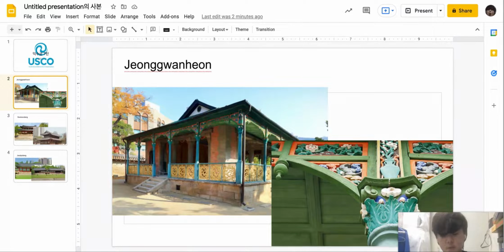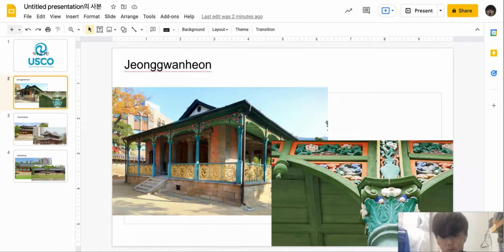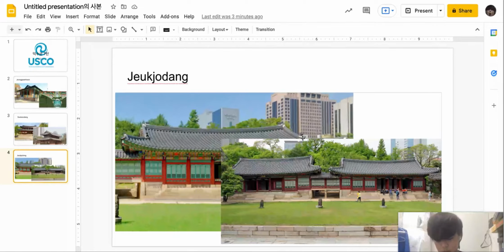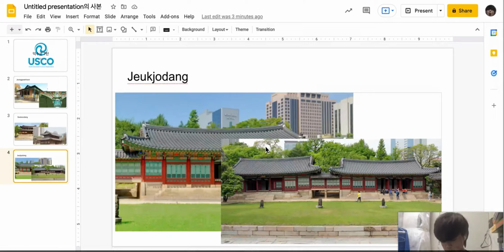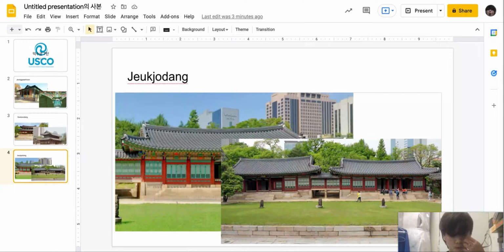문화유산 영상해설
USCO 청소년 문화유산해설사는
매주 주말 경복궁과 덕수궁에서 관람객을 대상으로
문화유산 해설 자원봉사를 진행합니다.

궁궐에서 관람객을 대상으로 직접 이루어지는 해설 활동과 더불어
온라인을 통하여 대중들에게 우리문화유산에 대한 해설을 함으로써
문화유산의 가치와 의의를 전 세계로 널리 알리는 활동을 하고있습니다.

*청소년 해설사는 경복궁, 덕수궁에서 매주 토,일요일에 만날 수 있습니다.
 (3월~11월 운영 / 8월은 휴무)

USCO members are qualified Teenage Korean Cultural Heritage Commentators who provide free guided tours in English/Korean at Gyeongbokgung Palace and Deoksugung Palace every weekend.

While continuing on-site tour guide programs for visitors at the palaces,
USCO also provides in-depth commentation via YouTube channel for general public in order to spread the true meaning and value of Korean cultural heritages throughout the world.

*Free guided tours at Gyeongbokgung and Deoksugung Palace:
 Weekends only (Sat-Sun) / March-November (no programs on August)